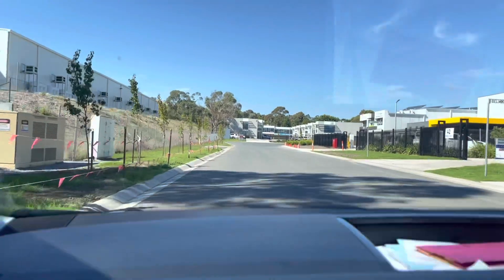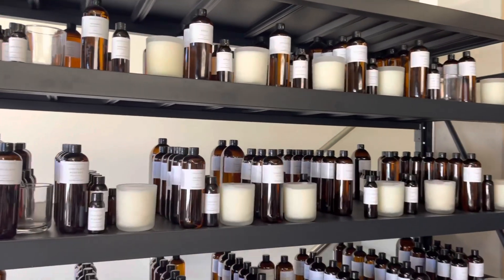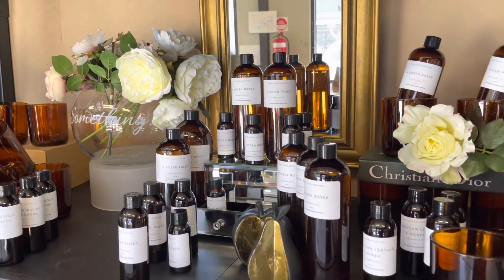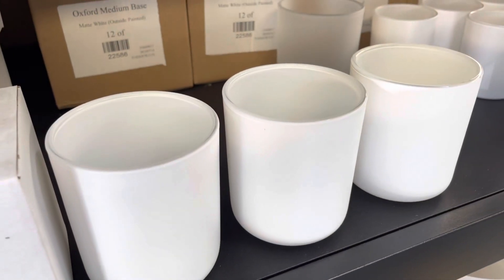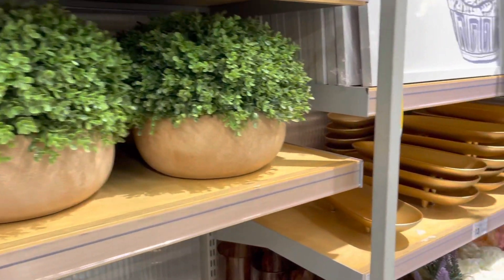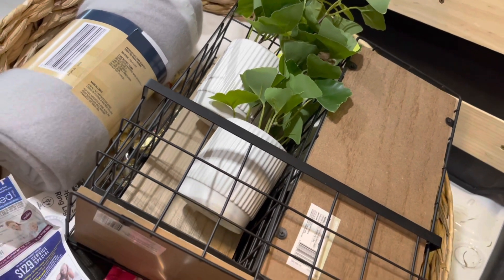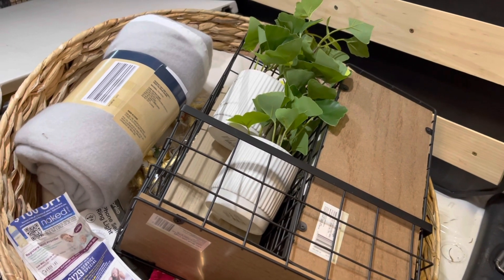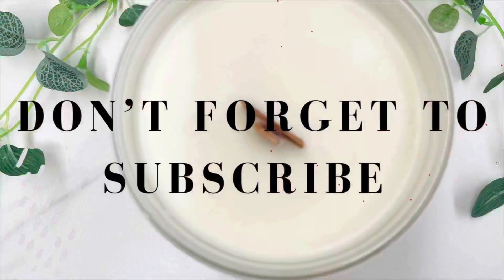Come along for our quick shopping trip at a candle/supplier and collecting display racks on a budget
Come along for our quick shopping trip to Pure Candle Supplys, this is where i get my vessels from and my scents that i use in both soap and candles.
We also will go to the local shopping complex to get some supplies to make some racks for the market display, i get some base supplies then i get my clever husband to come up with ideas on how to make them suit my products better.